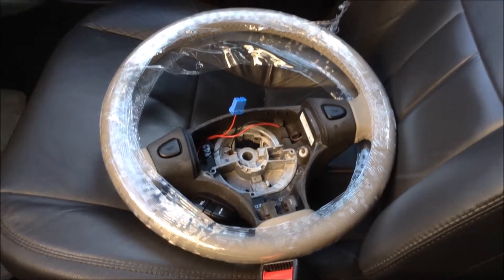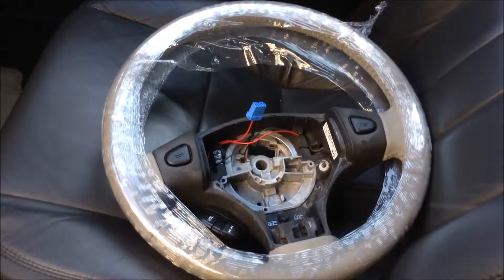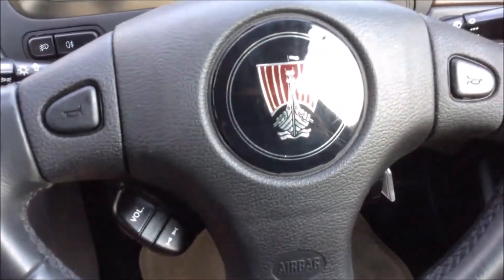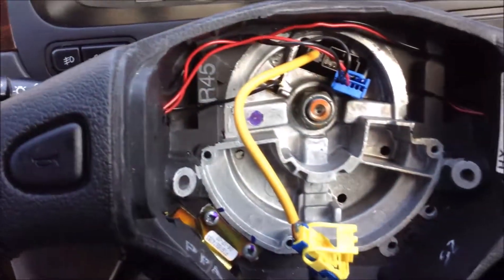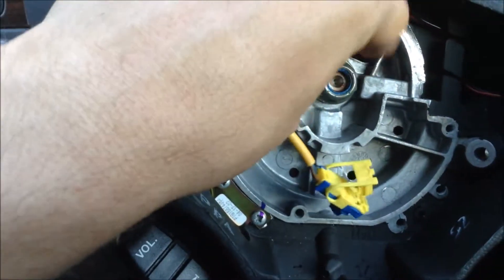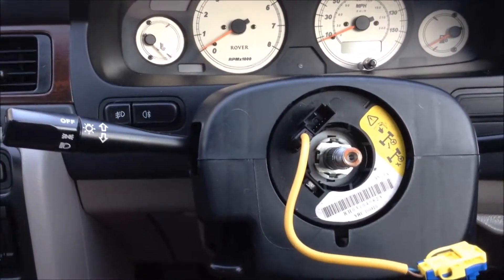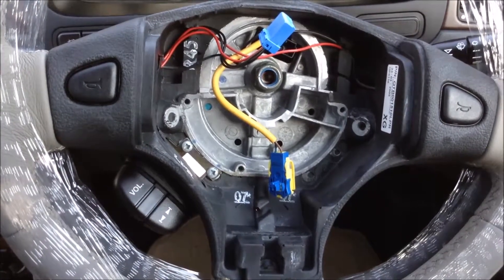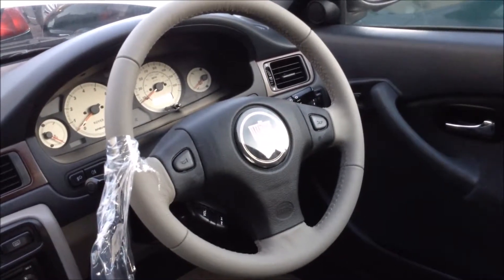replacing upgrade the steering wheel on a rover 45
How To Remove Steering Wheel & airbag from a rover45